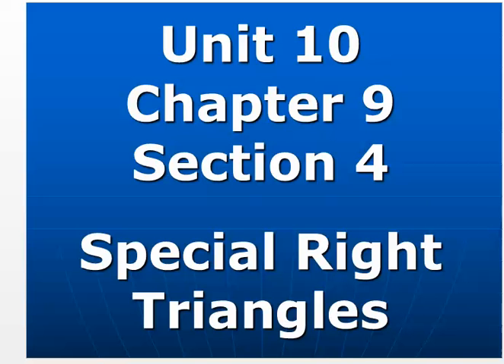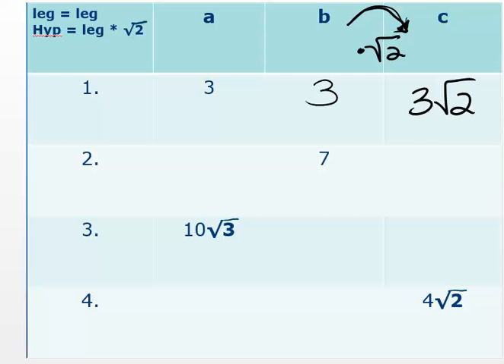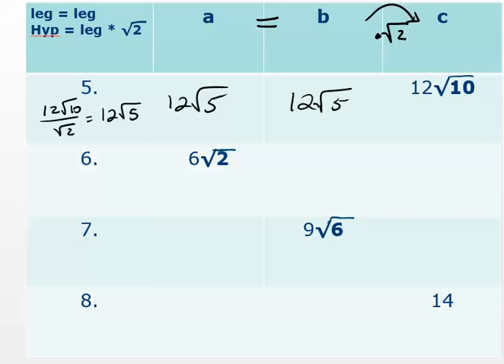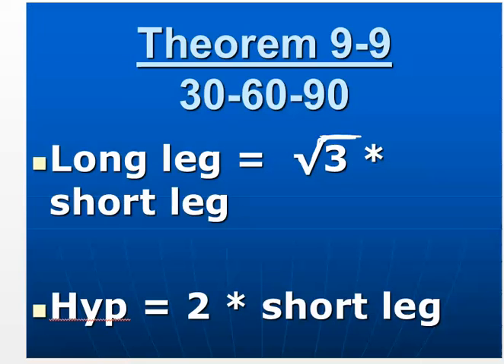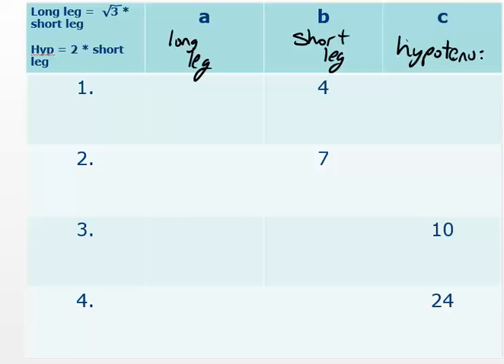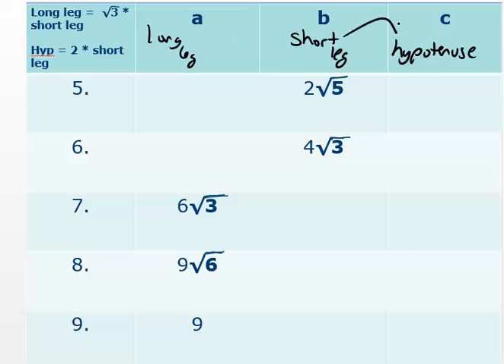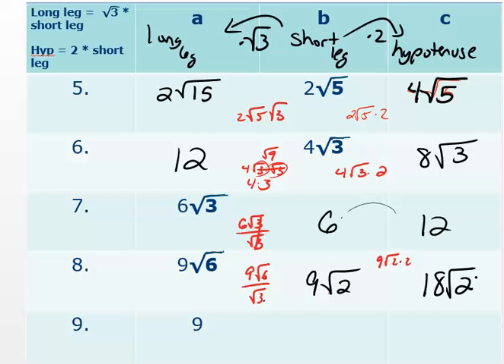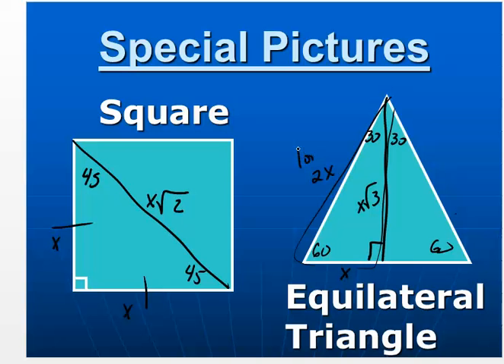Geom Unit 10 CH 9 Section 4